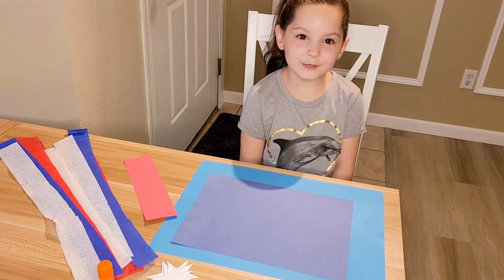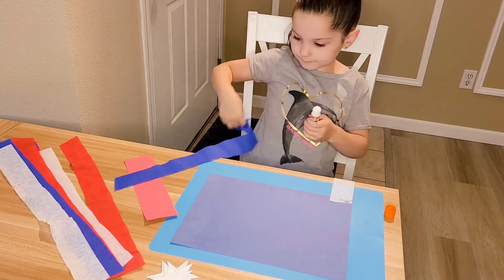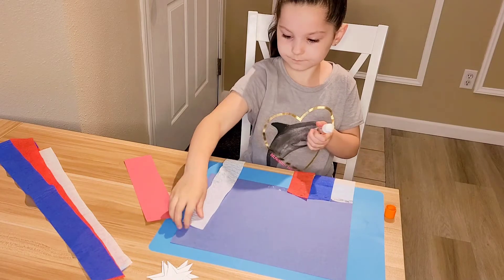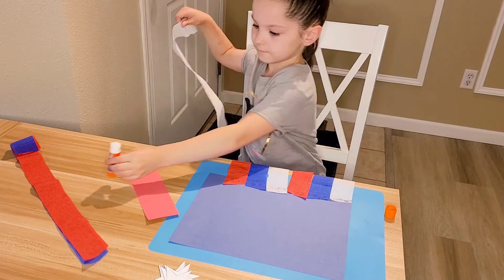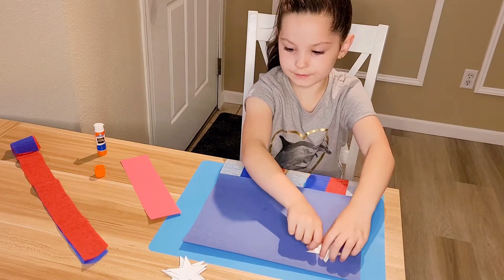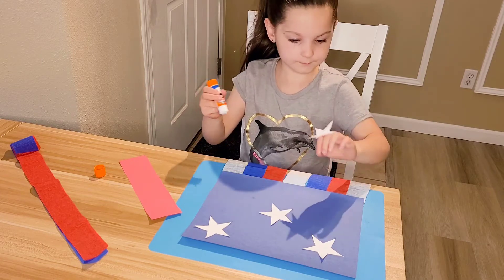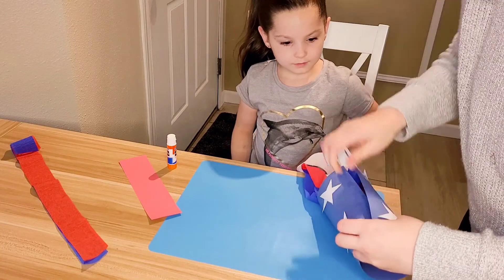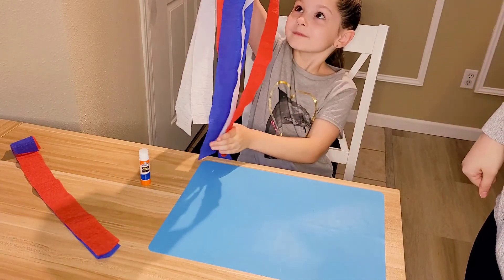July Week 2 Art Windsock